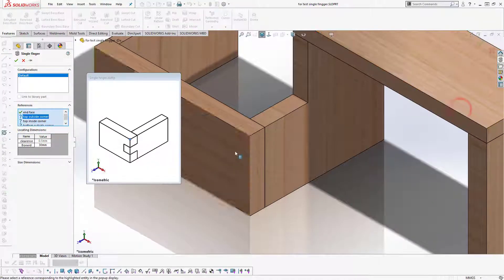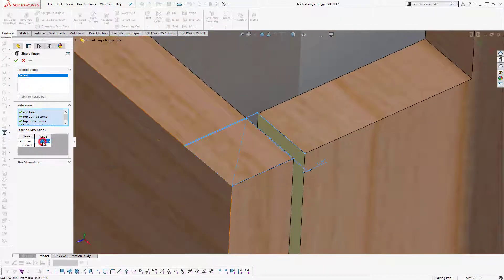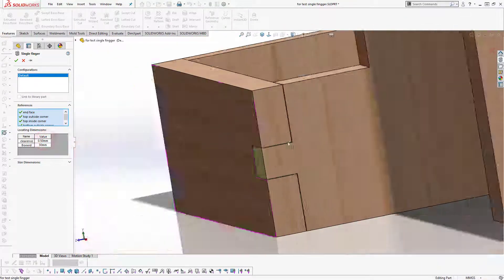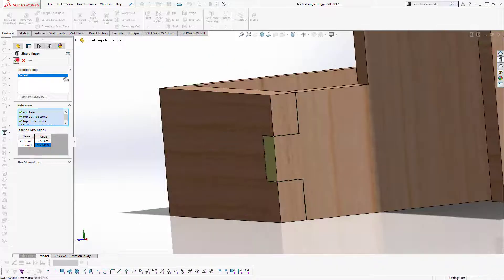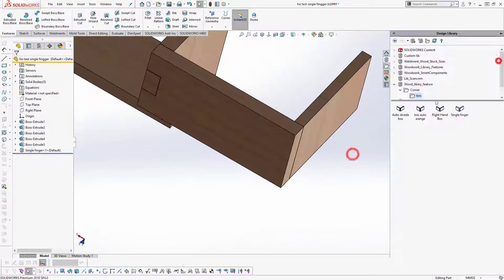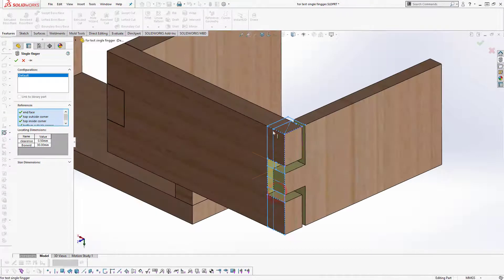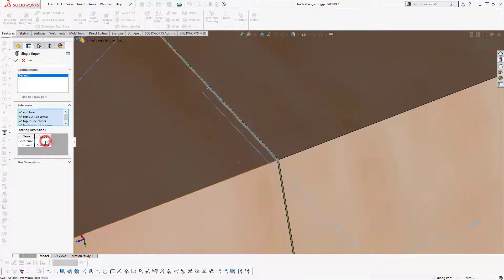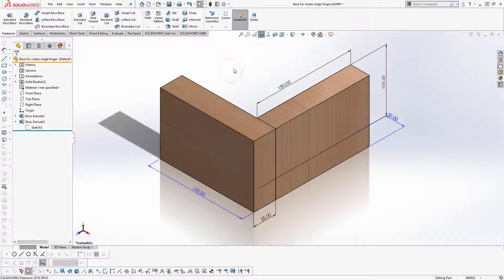[Tutorial] Automatic create Single finger joint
Hi, I'm Nguyen Hoang Son. I'm an Expert Mechanical Design.
Hope I'm able to connect with you guys - all designer and engineer to exchange our knowledge together everything about our major.